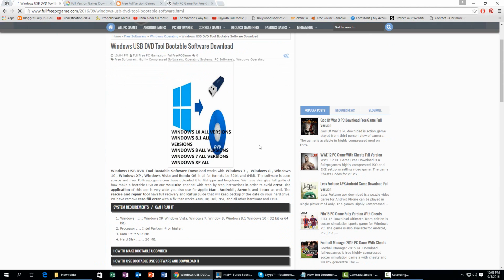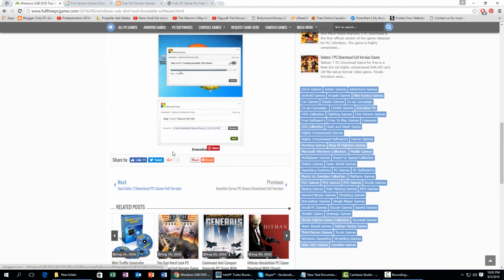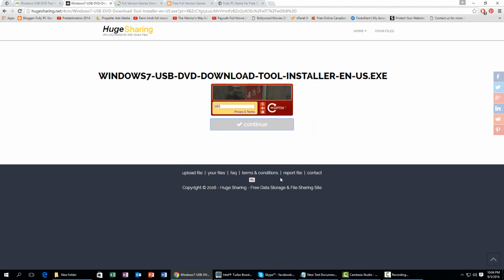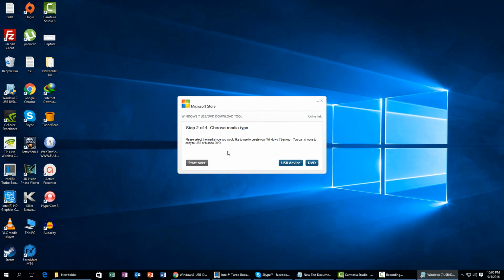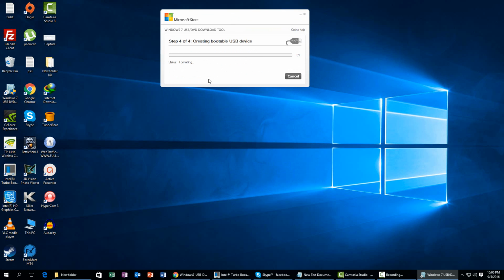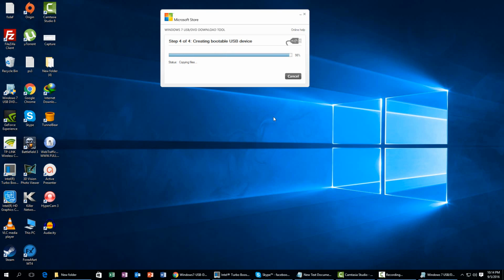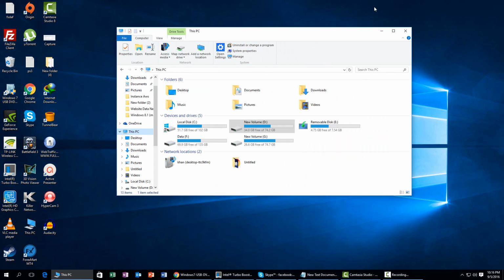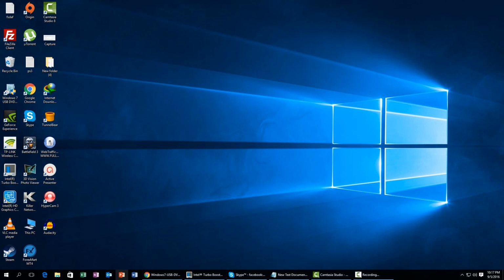How To Make Bootable USB For Windows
In this video you will learn about How to Make Bootable USB For the installation of any operating system such as Windows XP, 7,8, And Windows 10. Download the required Bootable software from the below link.